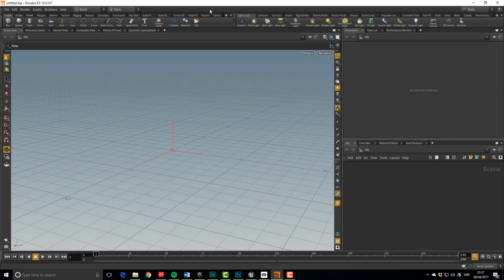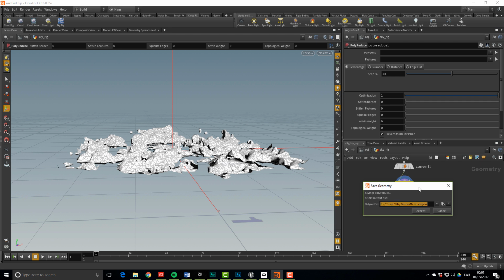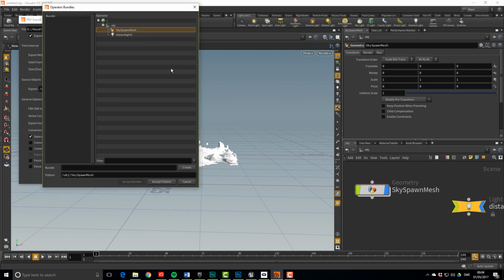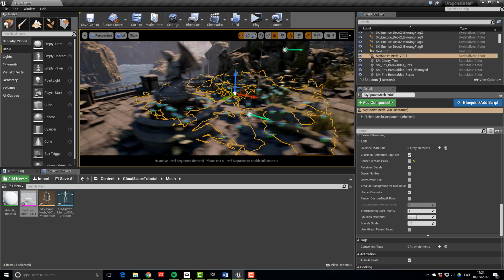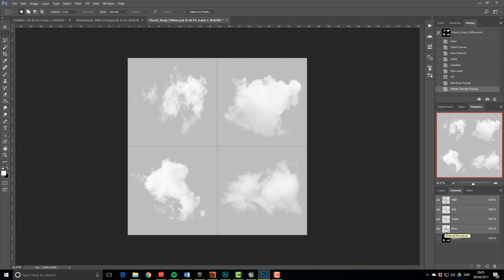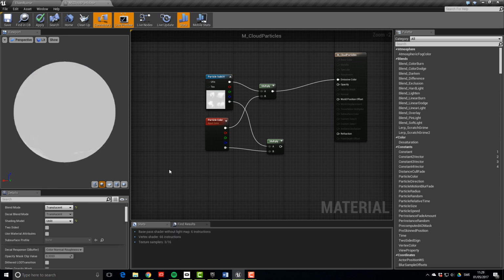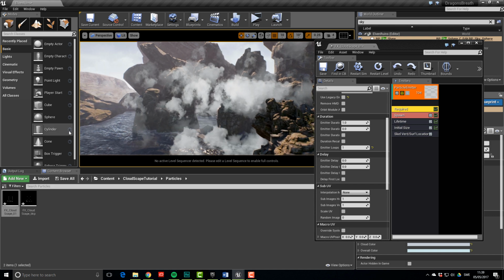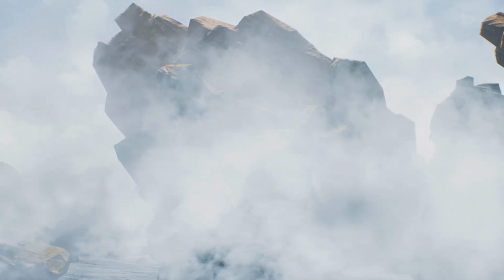Cloudscape! - Houdini for Games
This video is going to show how to create a cloudscape for Unreal Engine 4 using a skyrig that we're going to make in Houdini, then convert it to a mesh and use it as a spawn surface in Unreal. We're also going to look at how to create some basic textures for this effect.